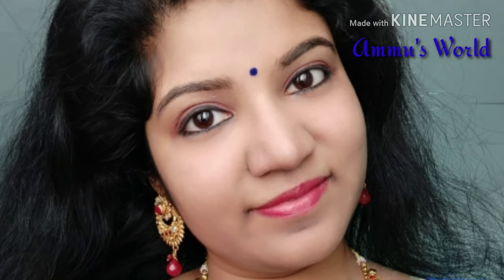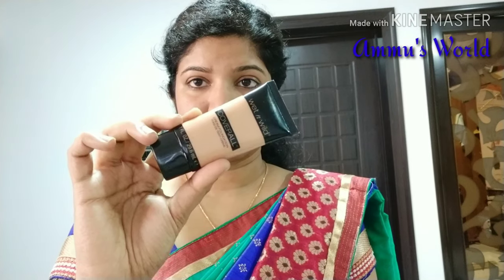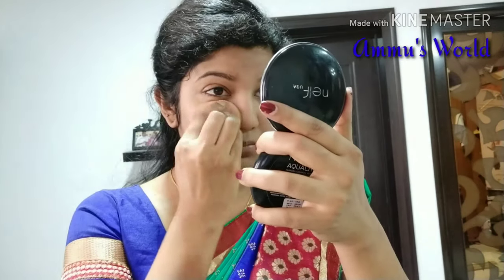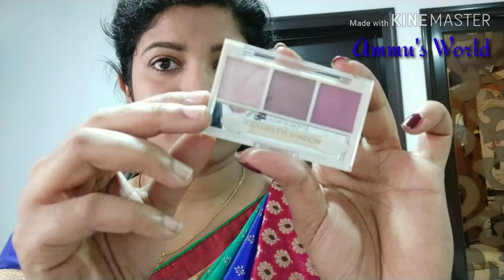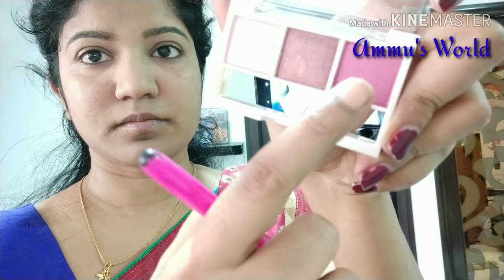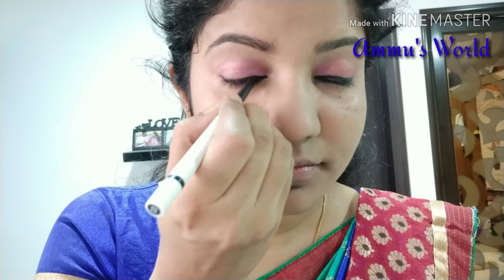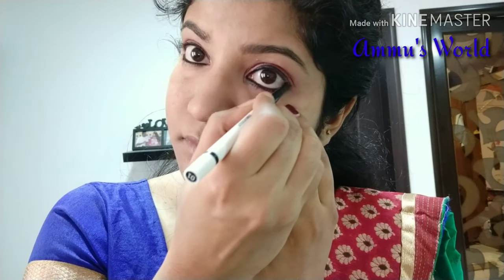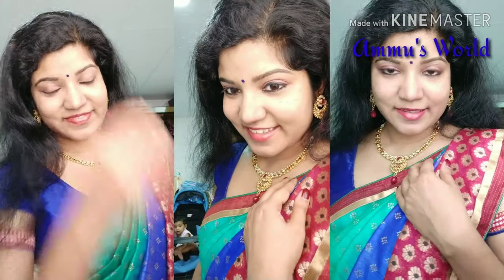Affordable wedding guest makeup look 2019 | Malayalam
Hi Friends,
I am a malayali Youtuber settled in UAE ,
 I do a lot of videos about beauty, lifestyle, mom and baby related  pregnancy, skin care in pregnancy, home management organizing and taking care of yourself while pregnant all in malayalam.

I hope this video will be helpful for you all.

No one is not allowed to use any media files from this channel  such as photos, videos etc. without a valid authorization and if found any they will face the law. If you find someone to be using this channel's media please be kind to notify me through my mail or any social media.

With Love
Ammu

Channel                        ammu's world

 indian middle east beauty vlogger
beauty guru abu dhabi
malayalee youtuber    Middle East
south indian   kerala
makeup beauty fashion and life style  2017   UAE  vlogger  tips hacks cooking vlogs travel crafts chit chat organization haul all natural home remedies update skin care hair care budget friendly simple useful quick tips malayali youtuber traditional malayalee mallu malayali video vlogger
ammu's
world,
indian youtuber,
indian,
beauty,
malayalam,
malayali,
lifestyle,
malayalee,
kerala,
abudhabi,malayali youtuber,
saree,
makeup look malayalam,
makeup look,
wedding guest makeup look malayalam,
get ready with me malayalam,
2019,
eye maekup,
eye shadow,
foundation,
kajal,
eyeliner,
maybelline,
fit me,
wet n wild,
ny bae,
ny bae primer,
lipstick,
xiaomi,
miniso,
contour,
nose contour,
party makeup,
saree makeup,
malayali look,
function makeup,
engagement makeup,
wedding makeup,
magenta eye look,
golden brown